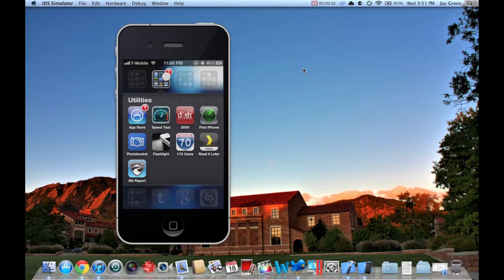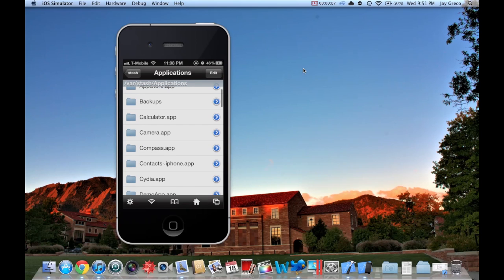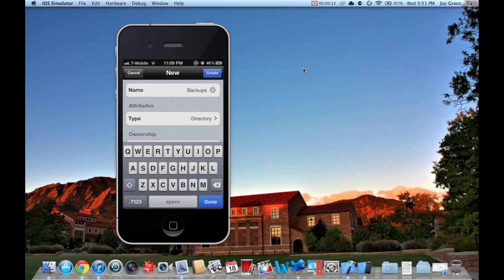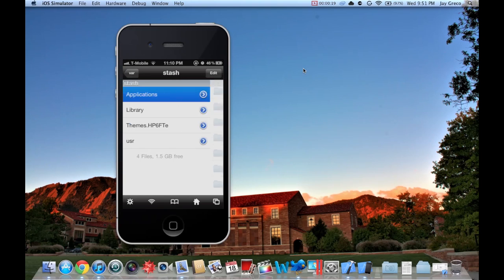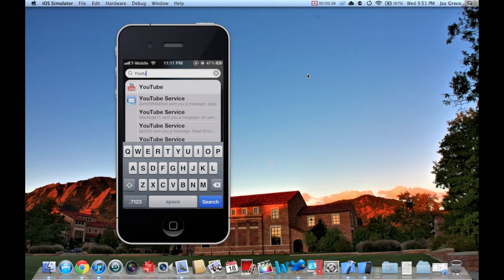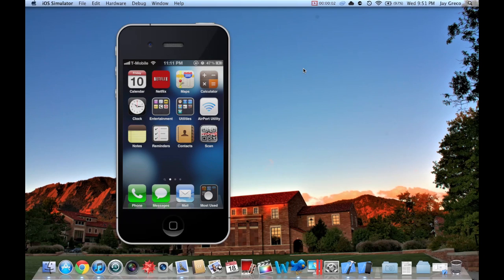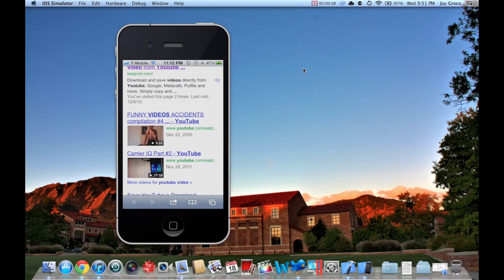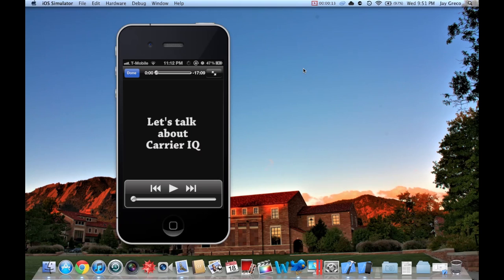How to: Delete Native (Stock) Apps on iPhone iPad iPod Touch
This is a quick walkthrough on deleting stock apps from a jailbroken iphone. You need iFile. Once in, go all the way to the root of the directory and find the "Applications" folder.